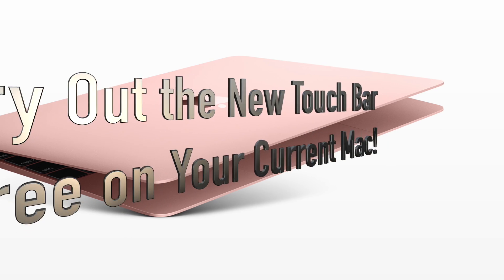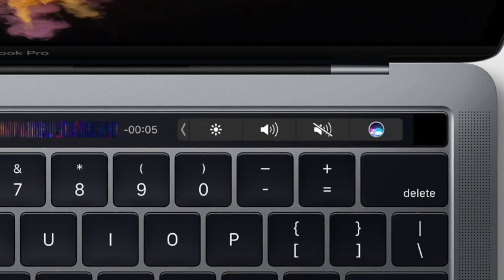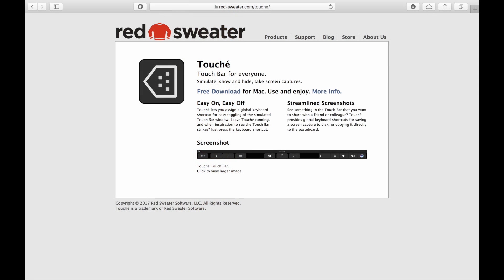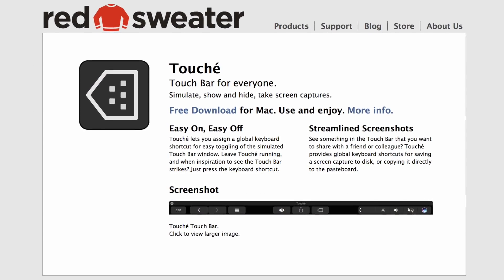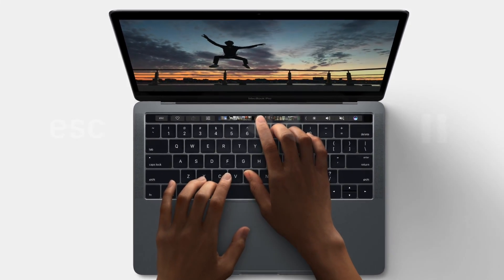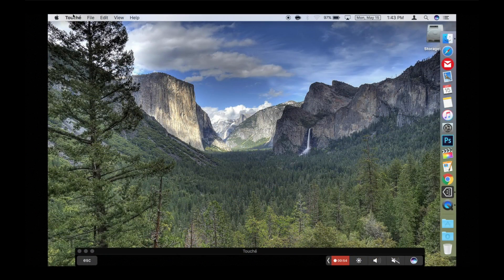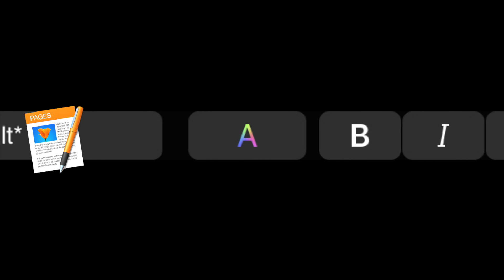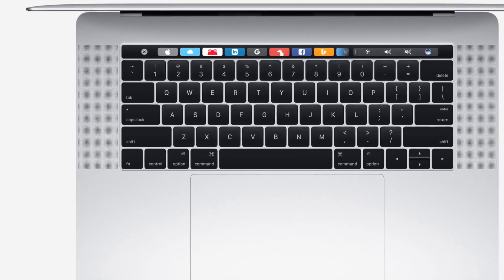How to Try out the New Touch Bar for Free on Your Current Mac!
The MacBook Pro 2016's flagship new feature is the dynamic and customizable Touch Bar just above the keyboard replacing the function keys. The Touch Bar displays and performs a wide variety of functions depending on the application and can even be customized with functions of your own choice.  But is the Touch Bar on the new MacBook Pro a useful tool or a flashy gimmick?  Well, I think everyone will have a different opinion depending on how you use your Mac.  Of course you can always try it out at the Apple store, but that doesn’t let you try it with your own setup.  In this video I’m going to show you an easy way you can test the new Touch Bar on your existing Mac for free!  So now you can try it out for yourself and make up your own mind whether it’s useful for you or not using your very own work flow on your Mac.

The first step is to download the free program we’ll be using to test the Touch Bar, the one I liked using the most is called Touche.  Like I said, the app is free.  However, if you end up getting some use out of it the developer has a one time donation page that I would strongly suggest using to help them out!!  Good software takes time and energy to build, so I think they deserve to be compensated!

So as I was saying before, we need to download the app, just click on the  “Free Download” link on the apps website, it’s pretty small so it shouldn’t take long to download.  Once it’s downloaded just click on the file to unzip it and now it’s ready to run.  If you plan on using this regularly I would recommend dragging it to the apps folder, but for now to try it out you can just run it from the downloads folder if you like.

The first time you run it you will likely get a security warning about running the app, just press open and now you’ve got it running.  On first glance it’s not too appealing, as it just sits above the dock.  I found if I readjust the setup of my desktop a bit it makes the experience a bit better.  So while I was testing this I put my dock on the right side of the screen and the touch bar on the bottom of the screen so it looks like this.  Now of course you will not be able to control the touch bar with your fingers using this method as our macs don’t have touch screens, but it will let you see the various options and experiment with the touch bar to determine if it’s something that’s really useful for you.

Now I’ll show you how to setup the desktop as I have it just in case it helps.  To move your dock to the right just go to settings and double click on dock, then in the “position on screen section” choose right.  That will change the dock to the right side of the screen.

Then I just drag the Touche Touch Bar app to the bottom of the screen and now that makes it easier to use and not take up crazy amounts of space.

If you plan on trying it for a while I would recommend configuring Touche, you do this by clicking on the title bar of Touche to make sure it’s the active app and then go to preferences.  I selected the “Hide title bar on Touch Bar window”.  Then also right click, or control click on the app in the dock and go to options and select keep in dock and open at login, this way it starts automatically for you when you login to your Mac.  And now it’s configured and ready for some genuine long term testing!

I’ve found in my general testing that it’s pretty handy in pages when I’m writing, I turn off the auto predict and just leave it as a formatting bar.  And also looks useful in Final Cut Pro and Safari.  But like I said before, everyone’s milage will vary depending what apps you use on your Mac on a regular basis!!

Well everybody, that was how to try out the new Touch Bar on your own Mac for free, we went over how to download and set it up.  There are at least a few different apps out there that allow you to try the Touch Bar, but I found this one simple and free, so I thought it would be the best one to share with you.  At least this way you can find out if it’s a useful feature for you or not!

If you enjoyed this video or found it useful please give the video a thumbs up and don’t forget to subscribe to the channel for more tech how to’s and LifeHacks weekly!! If you have an idea for a tech how to video please let us know in the comments below, and you just might end up being responsible for the next tech how to!!